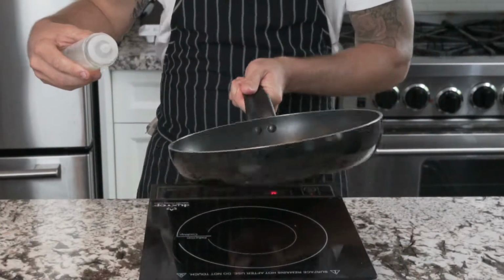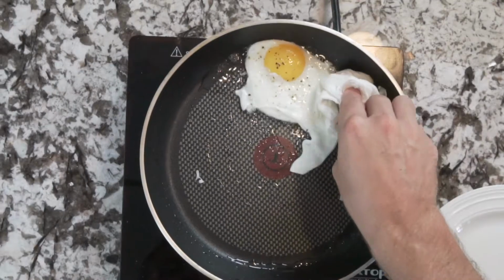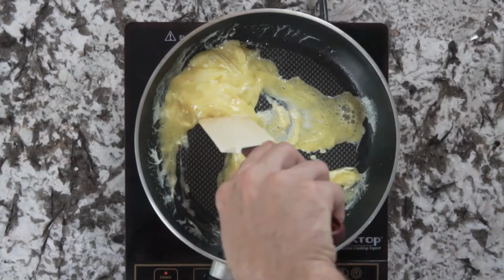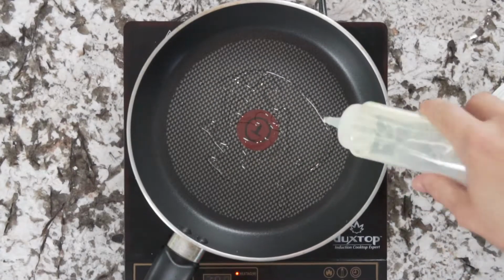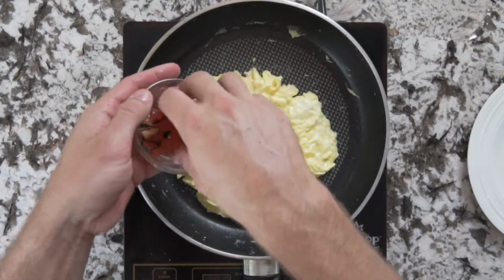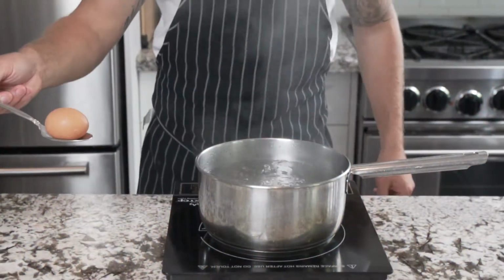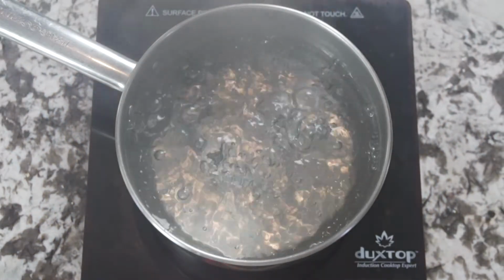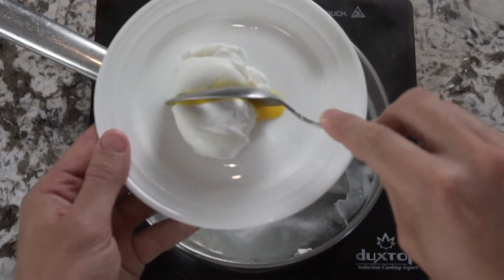Learn to COOK EGGS like a FRENCH CHEF!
I spent a number of years working in fancy restaurants where I had to run the brunch shift, so after at least +20,000 eggs later, it's safe to say I know how to cook eggs.

You'll learn the tricks on how to perfect every method from Sunny Side Up to Scrambled, to French Omelettes, to Boiling, and Poaching.

So check out the video and impress your friends/family next time you cook lunch!

Also click here to check out how to cook Quiche Lorraine from scratch!

Alex